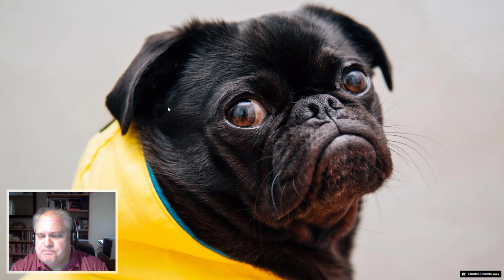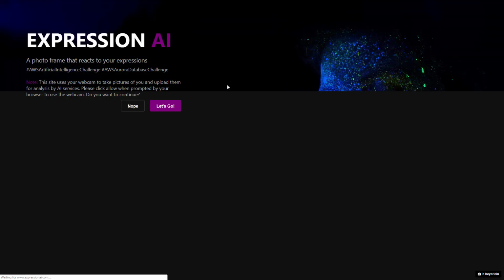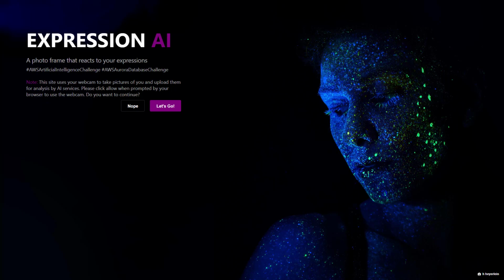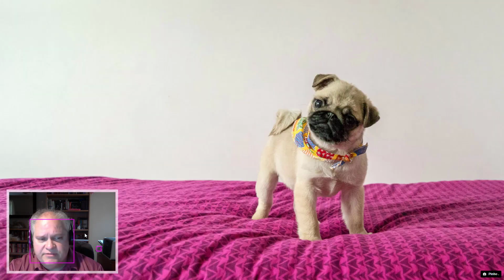Expression AI Demo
Expression AI Demo for submission to AWSArtificialIntelligenceChallenge